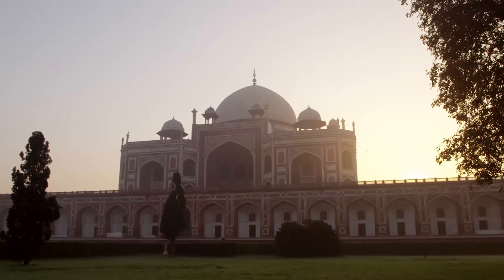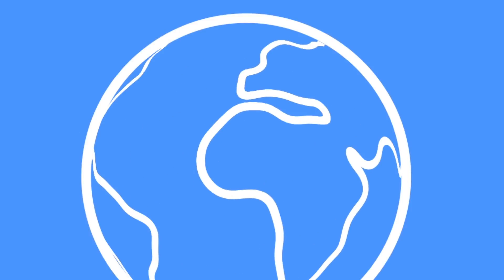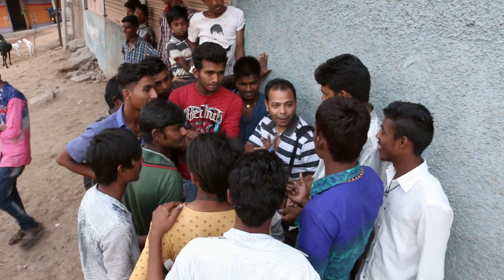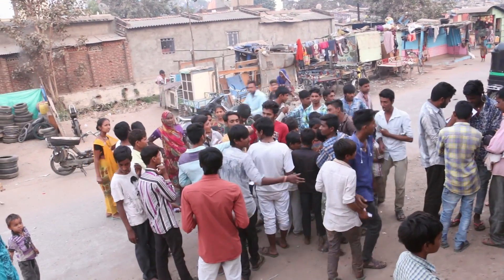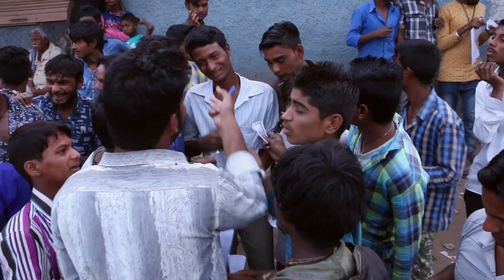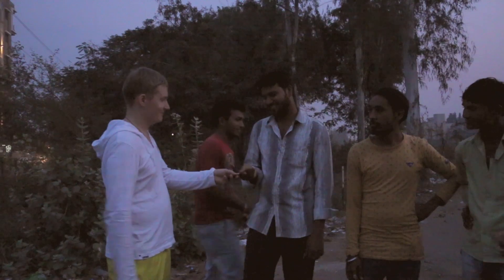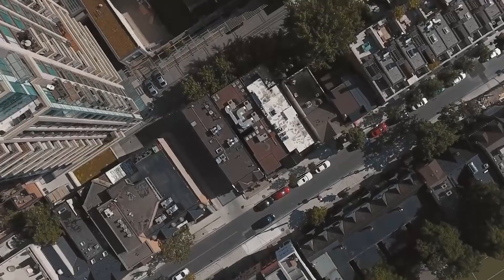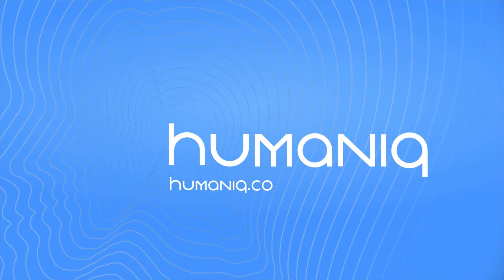Humaniq`s Founder Alex Fork shows the power of social networking for fintech apps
Humaniq CEO and founder Alex Fork discusses his blockchain startup and the impact he wants it to have in the world.  Alex traveled to India, where he played a social networking game with eager participants in an economically depressed neighborhood.  The goal of the game was to see how people leveraged their personal social networks to pursue economic opportunity.